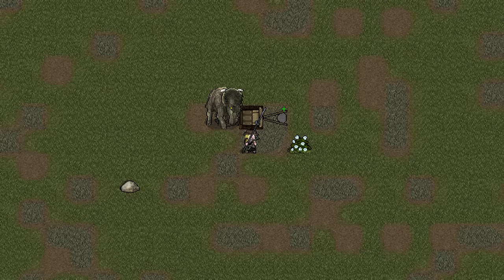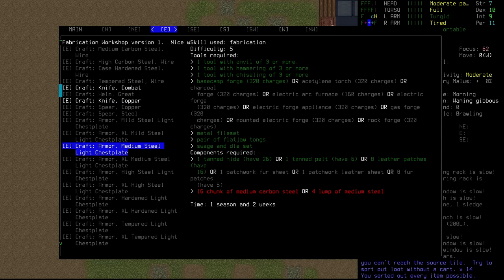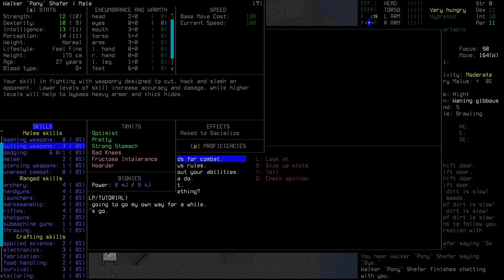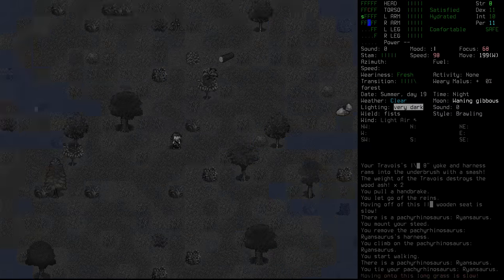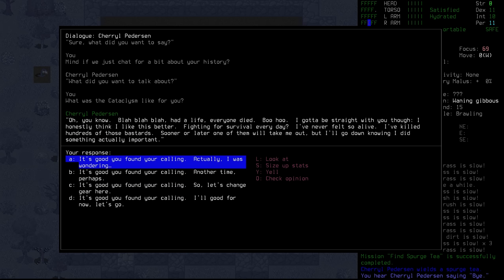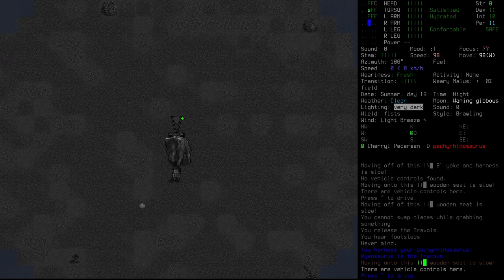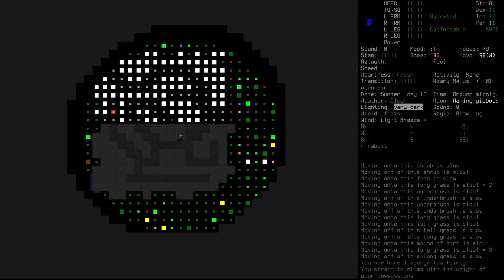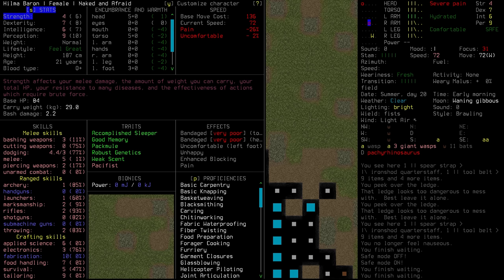Cataclysm: Innawood "Fresh Breath" | CDDA Ep 79